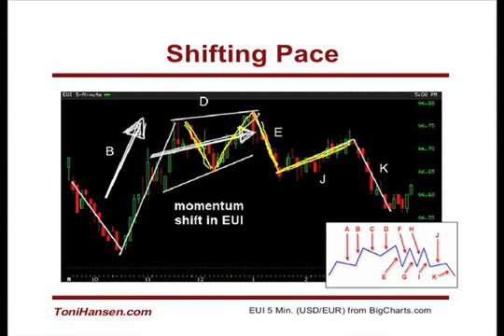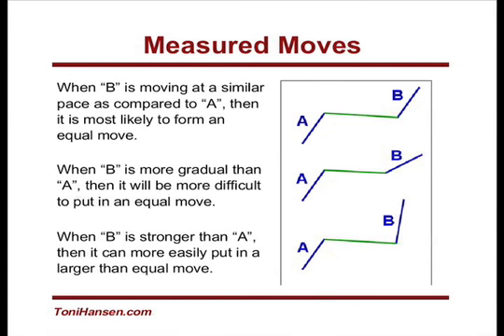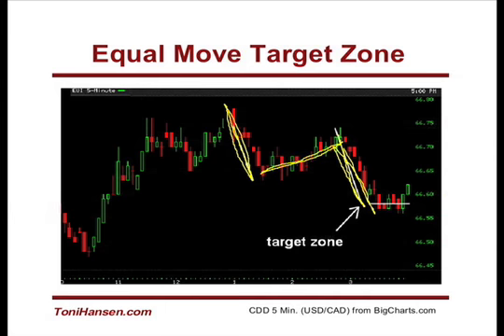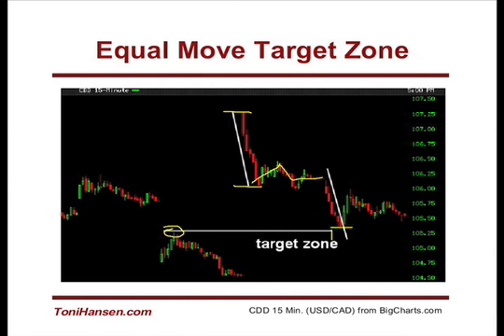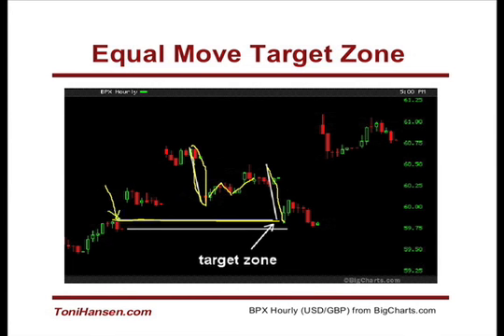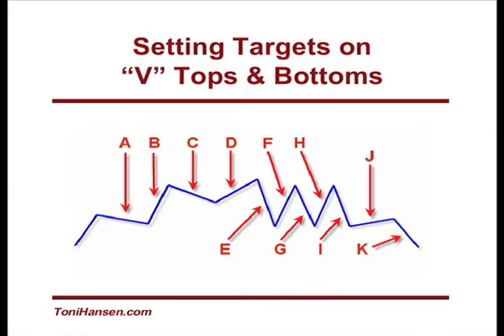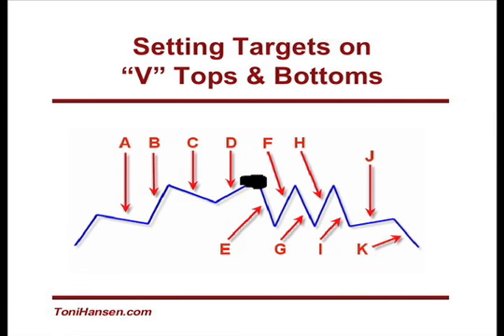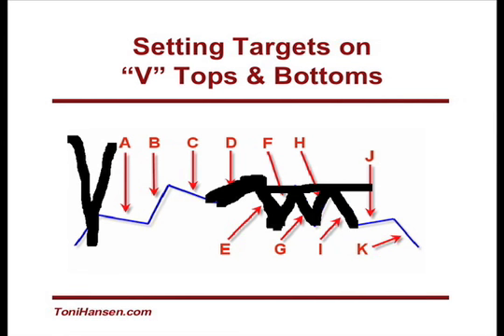Pt 4 Toni Hansen on "Identifying Trading Targets for FX Options"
Further dollar weakness? Whats your predication? Want to improve your market timing and achieve consistent profitability? Learn to profit from currency moves using FX Options. Join Toni Hansen, one of the most respected technical analysts and traders in the industry, as she shares her unique trading style and time-tested techniques to identify and profit from a wide variety of market positions, providing in-depth coverage of market dynamics. Using her simple methodology of how you can set reasonable targets prior to entering a trade, as well as accurately predict the time frame in which these levels will hit in order to maximize your profit potential. Toni takes technical analysis beyond all the indicators and patterns of traditional analysis and explores price and momentum development. Toni will help you identify strategies and tactics that are great for any market condition.